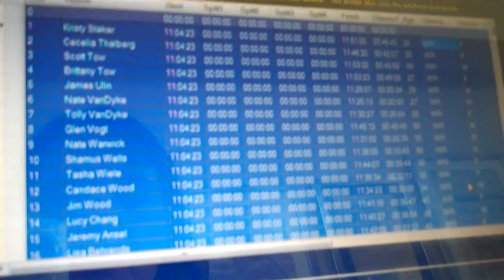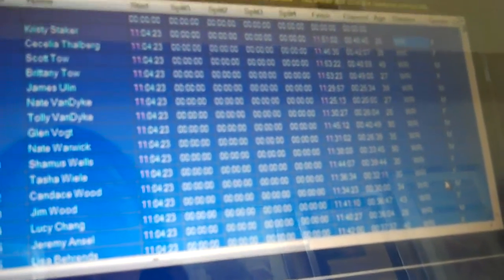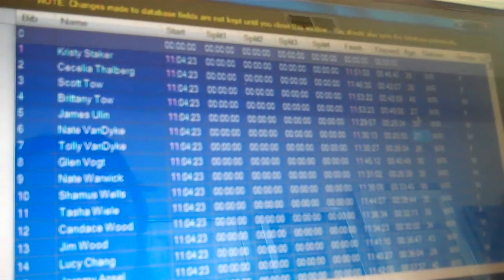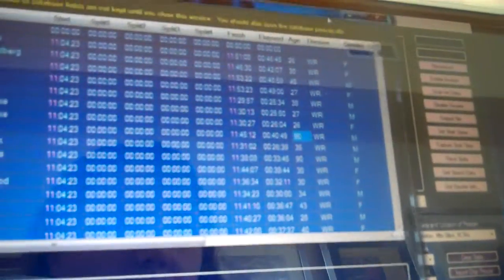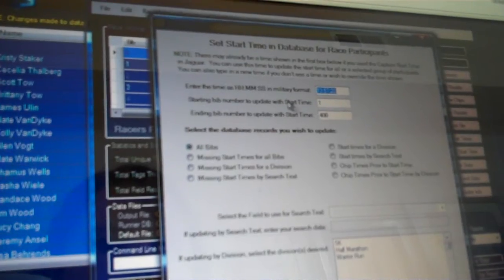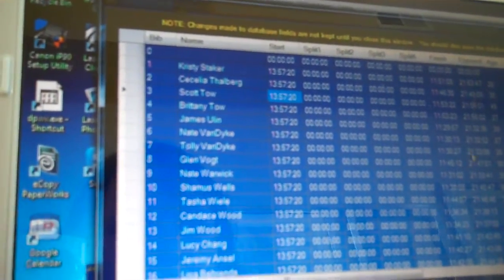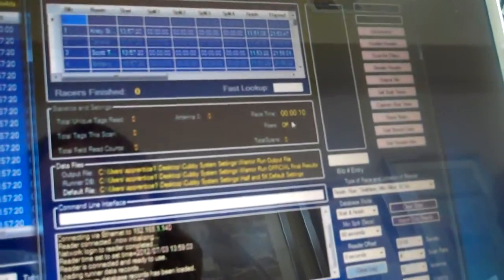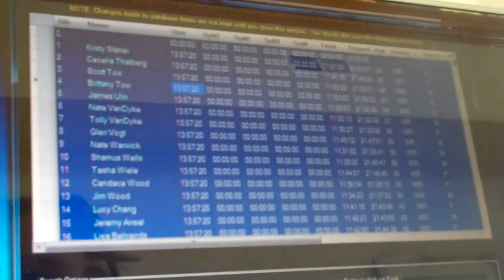Video 2 More Options on Race Database page